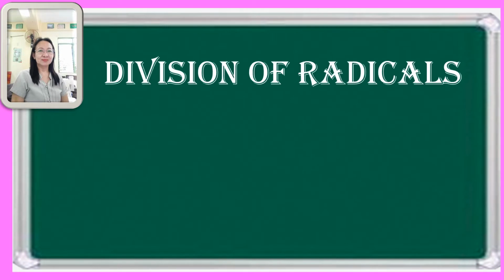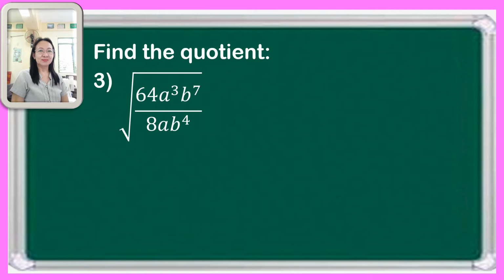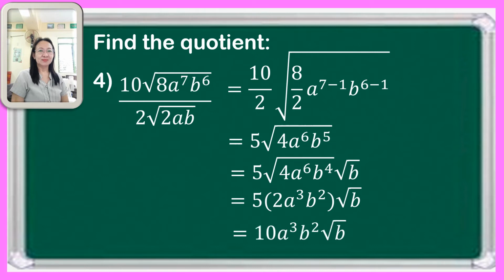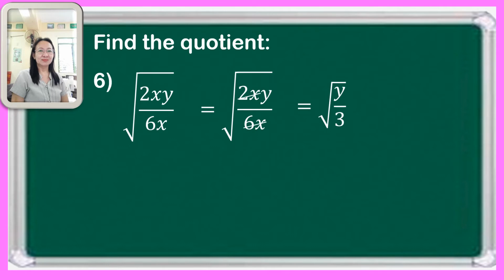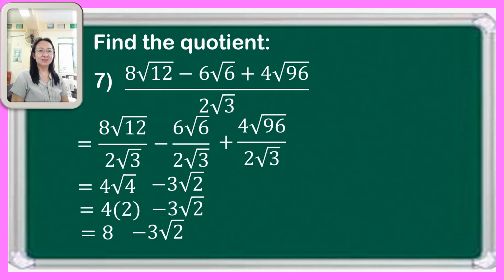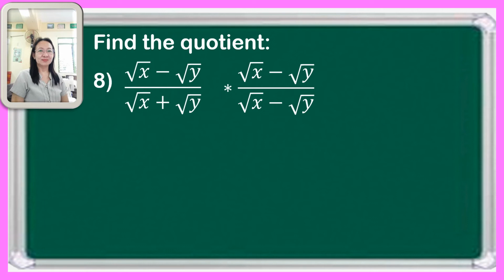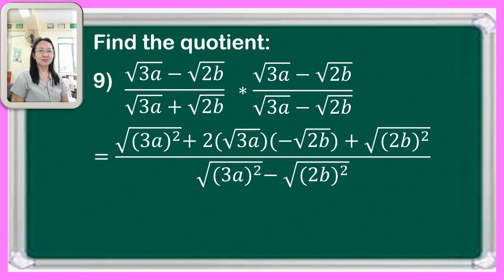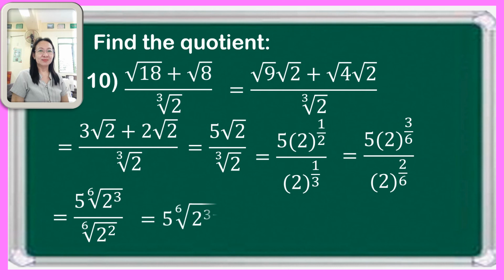Division of Radicals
You can divide radicals if they are of the same index.  On other case, try to change different indices to same index radicals before dividing them.